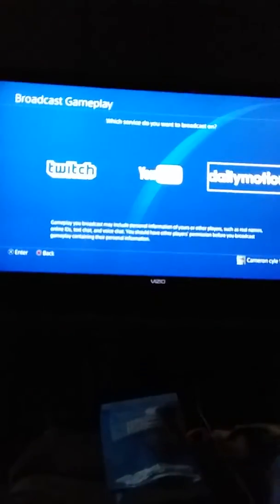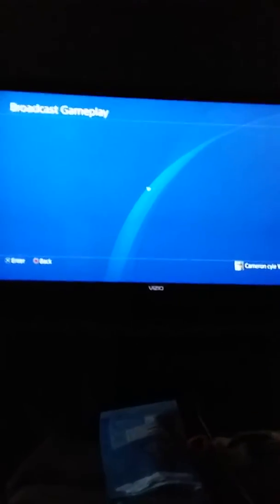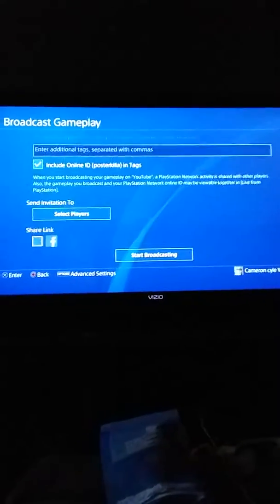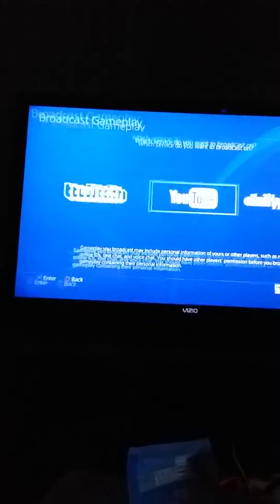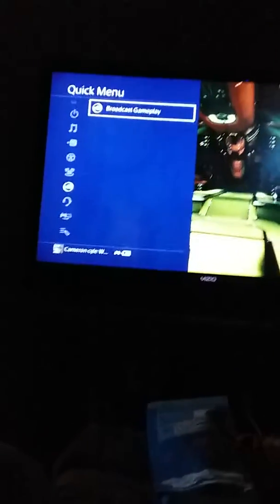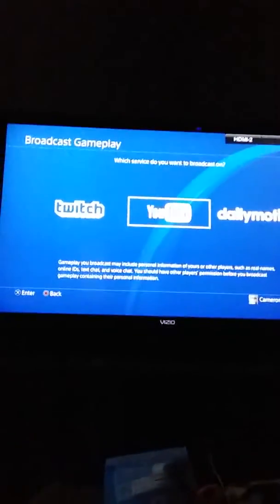How to start live streams on ps4